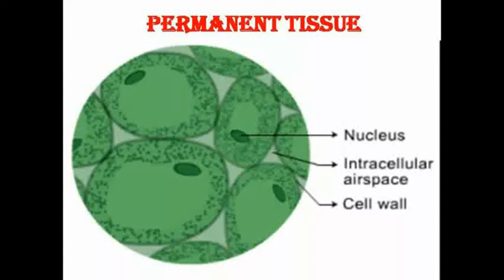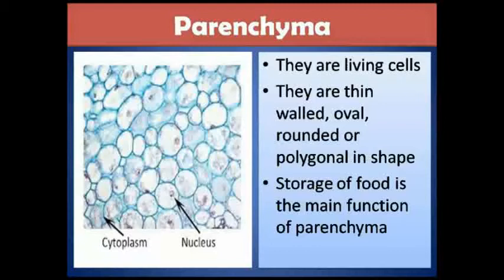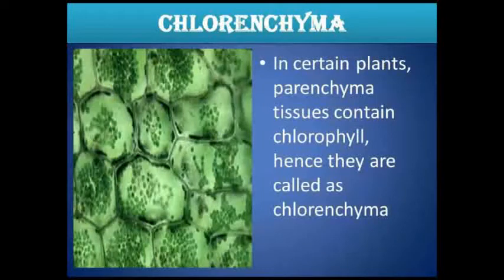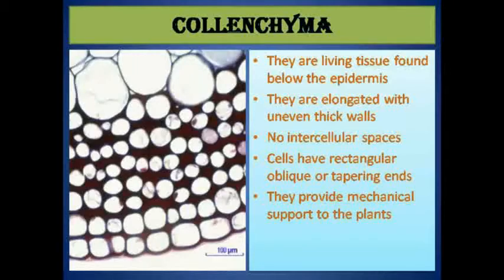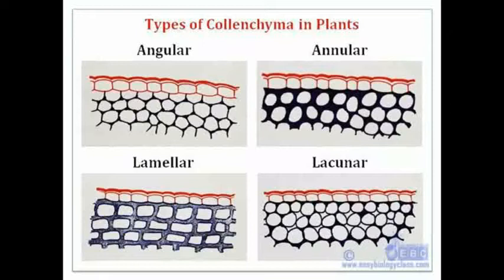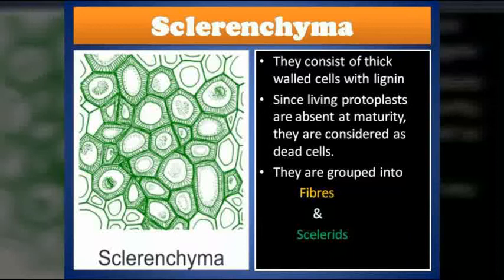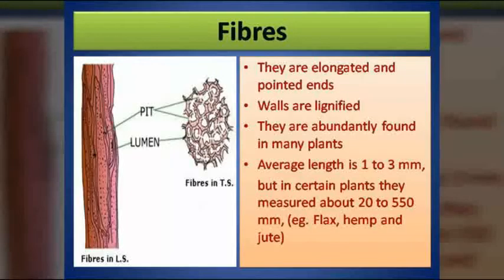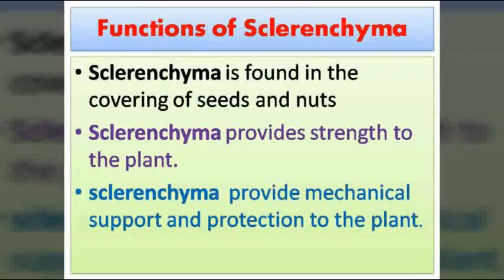Types of Simple permanent tissues 9 Samacheer Kalvi